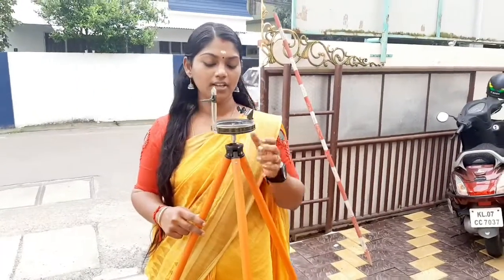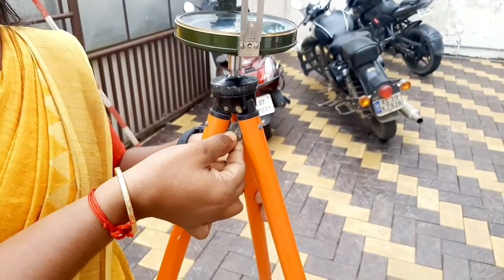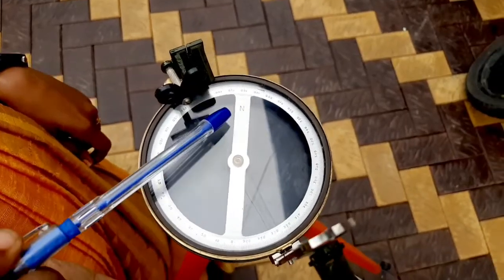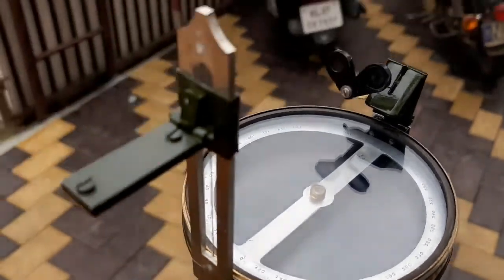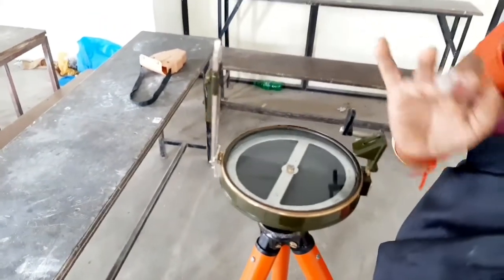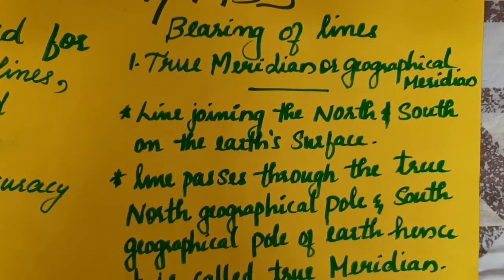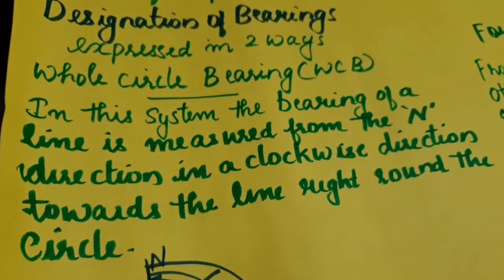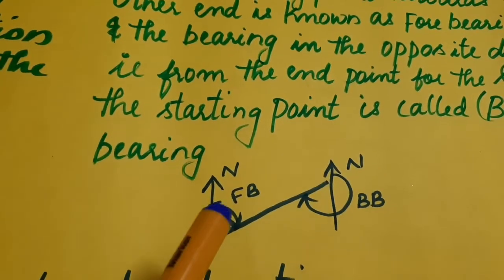CompassSurveying In Malayalam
Compass surveying malayam